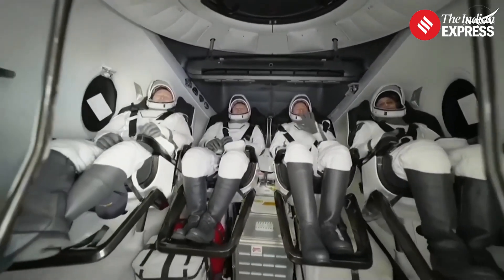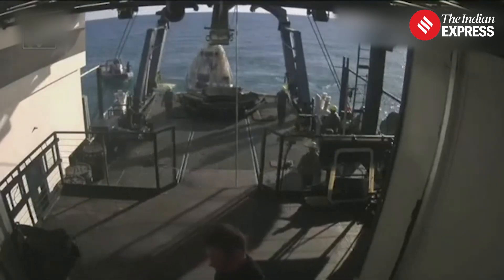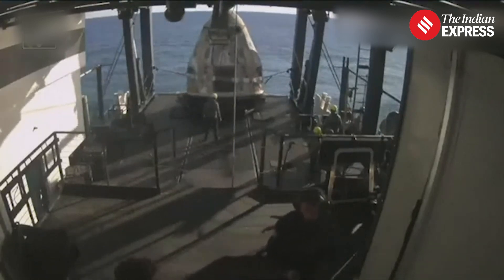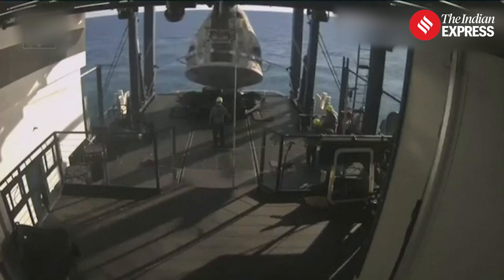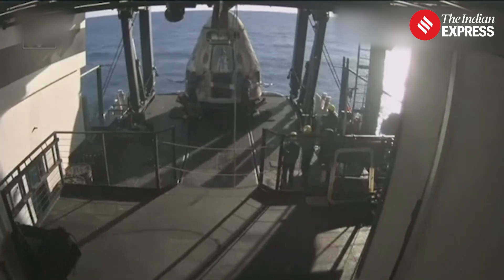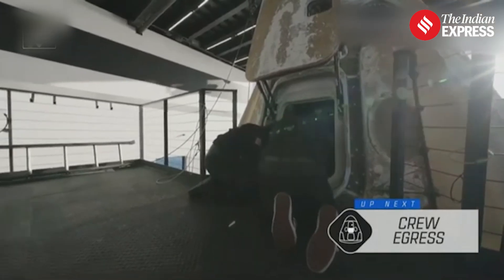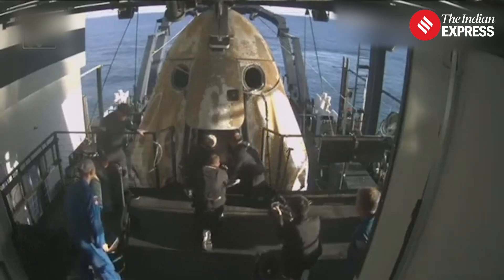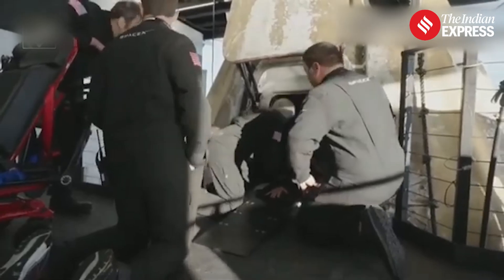Sunita Williams & Butch Wilmore Return to Earth After 286 Days in Space! | NASA | SpaceX | ISS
Sunita Williams Return: Astronauts Sunita Williams and Butch Wilmore returned to Earth after 286 days in space. They initially traveled to the International Space Station (ISS) aboard a Boeing Starliner on June 5, 2024. Their mission, originally planned for 8 days, extended to 9 months. The duo, along with NASA’s Nick Hague and Russian cosmonaut Aleksandr Gorbunov, returned in SpaceX's Dragon spacecraft. After splashdown in Florida, a NASA team assisted them as Williams was seen smiling, waving, and giving thumbs-up.